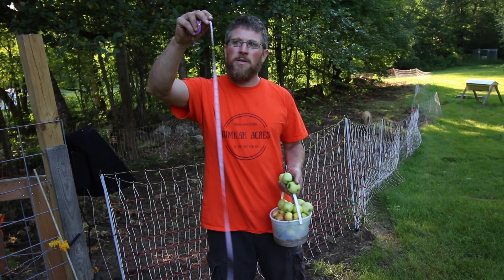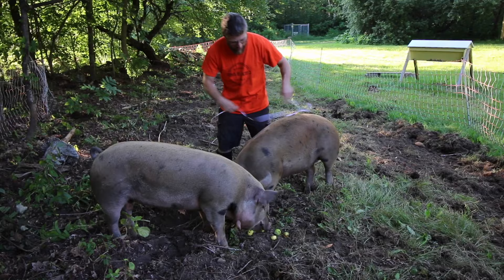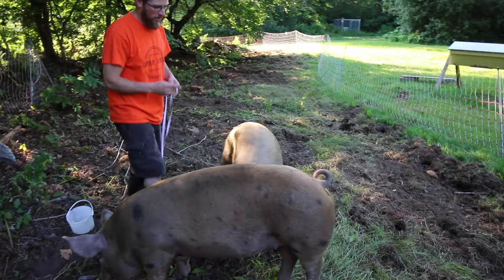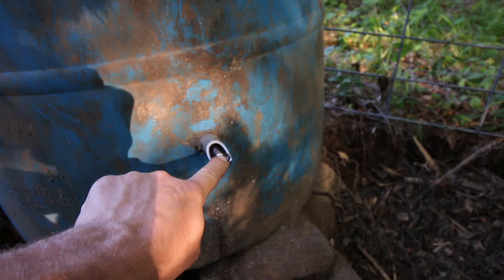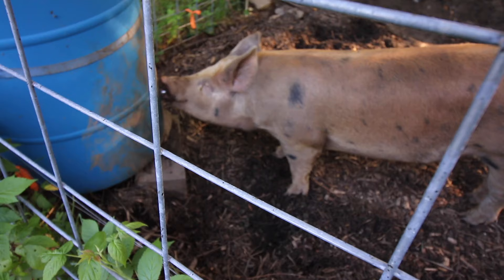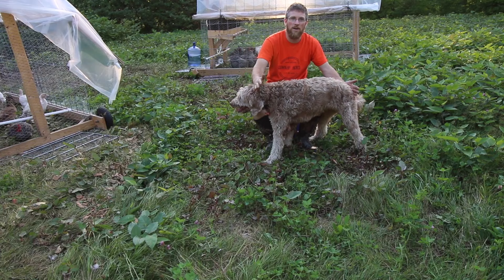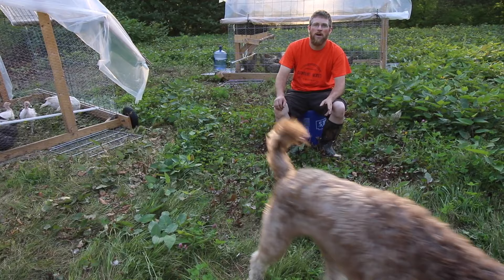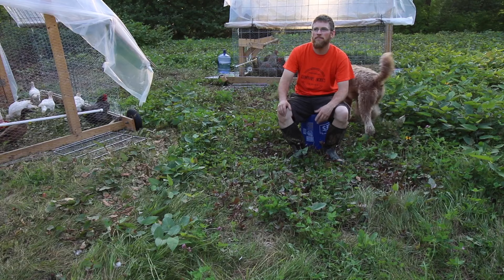How to measure pigs to figure out their Live Weight!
We was a tape measure to figure out how much the pigs weigh, and give you an update on how the pig waterer is holding up.